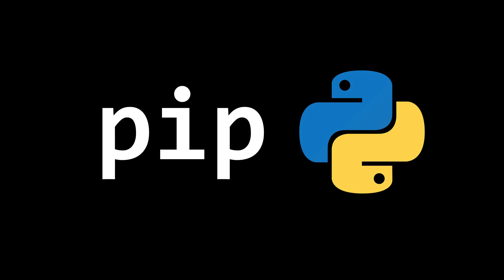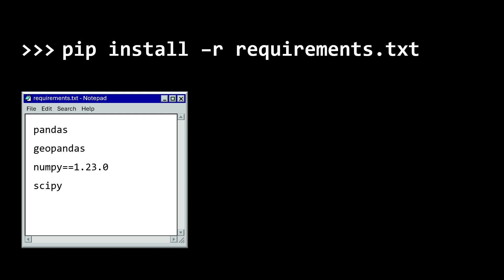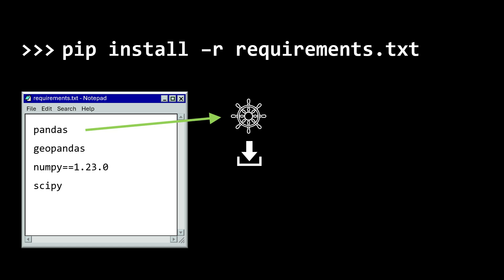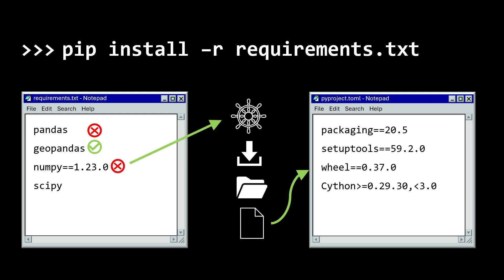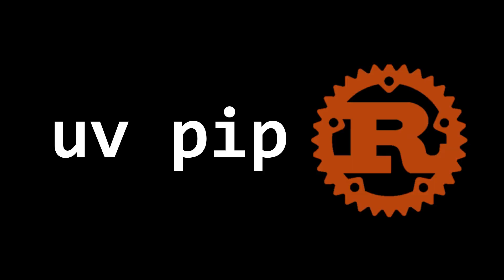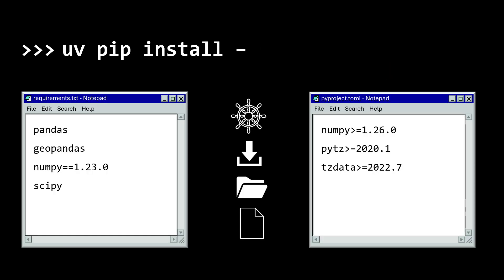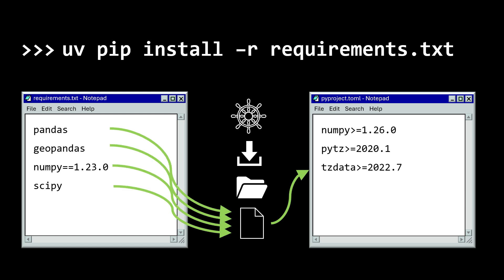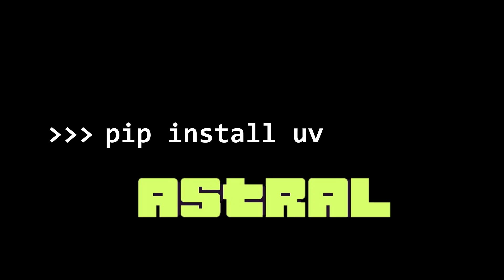is uv pip install the new pip install?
uv is an ultra fast package manager and installer, keep up to date on the latest developments